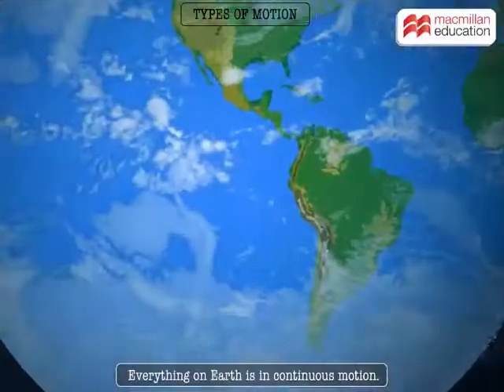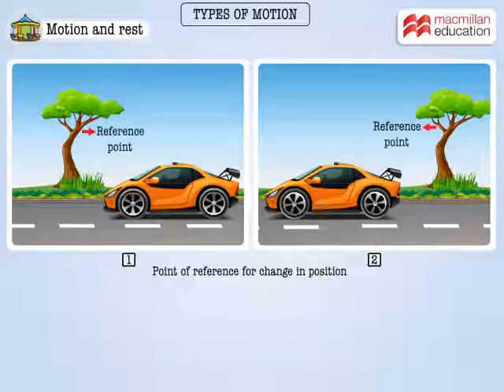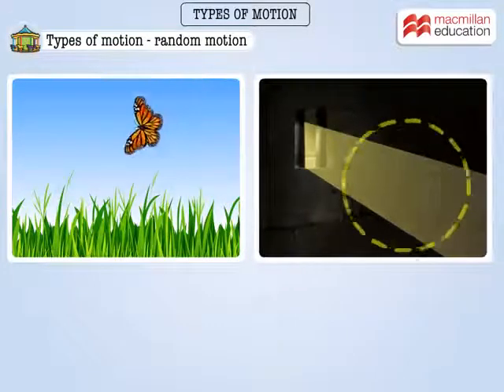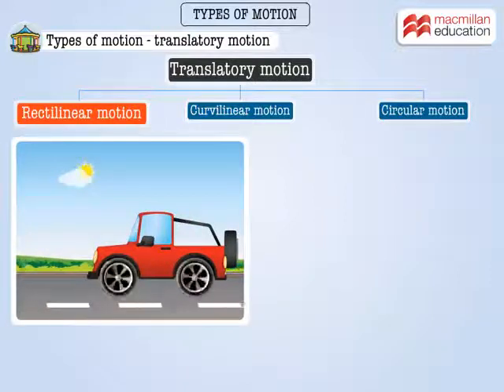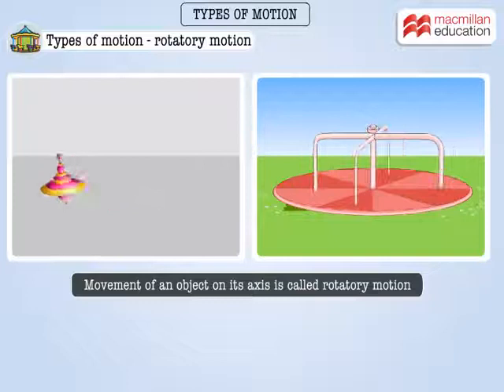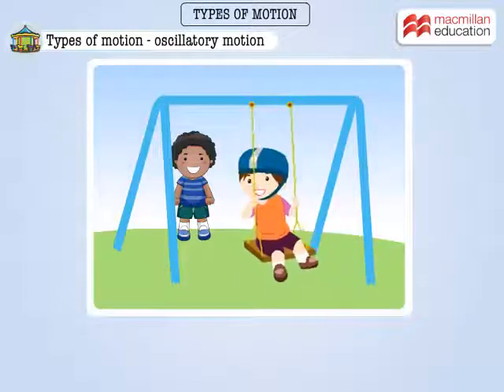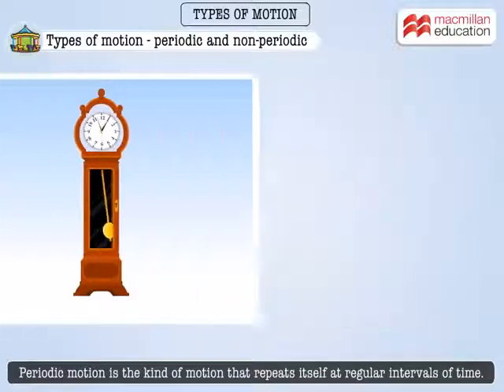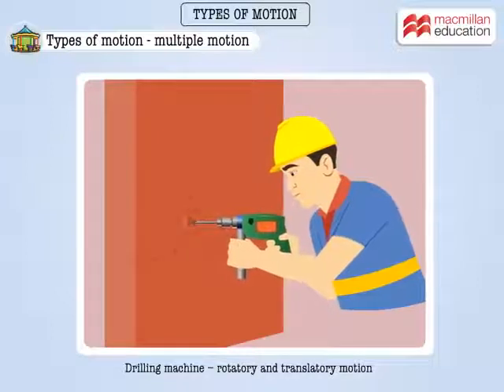Type of Motion | Macmillan Education India